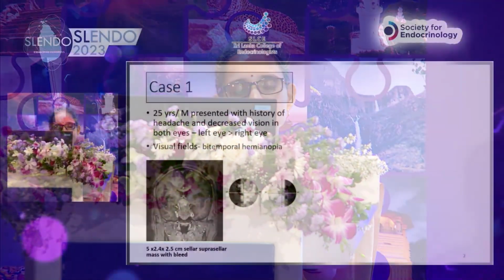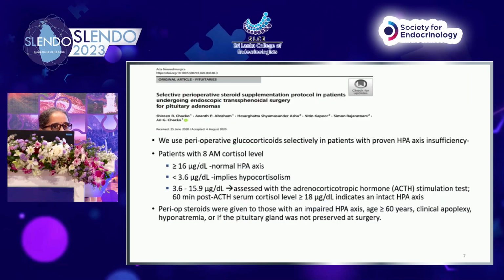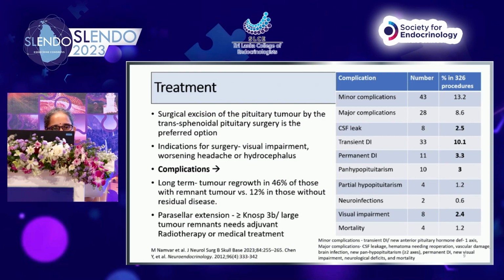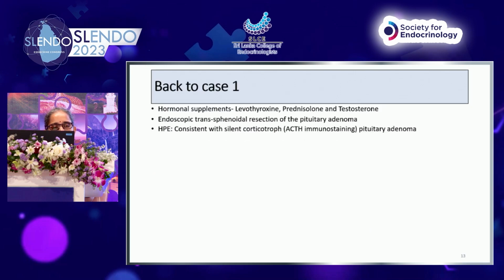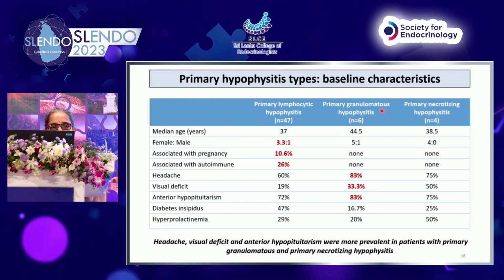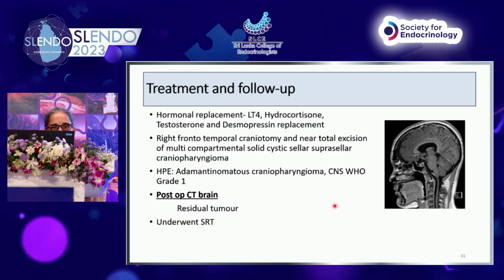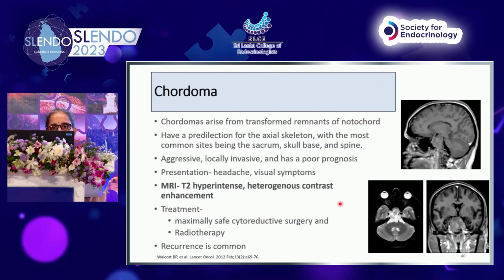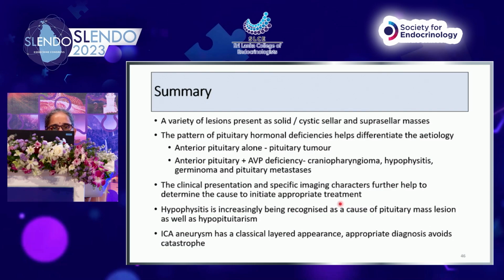Management of Non-Functioning Sellar and Suprasellar Lesions - Prof H S Asha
SLENDO 2023 - Symposium 02  - Pituitary Disease in Focus

Topic: Management of Non-Functioning Sellar and Suprasellar Lesions

Lecturer: Prof H S Asha(Professor and Head, Department of Endocrinology, Christian Medical College, Vellore, India)